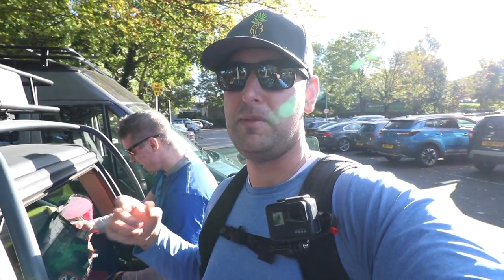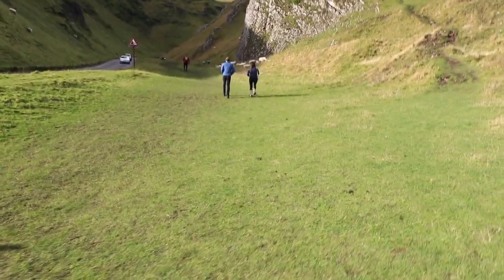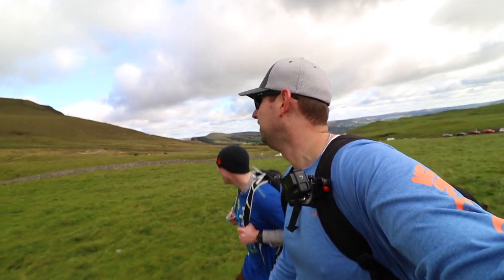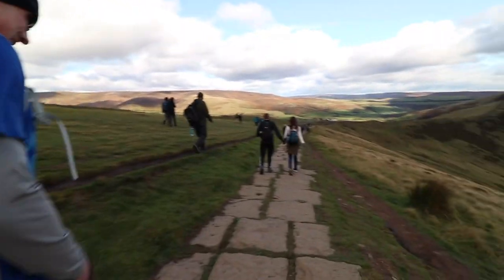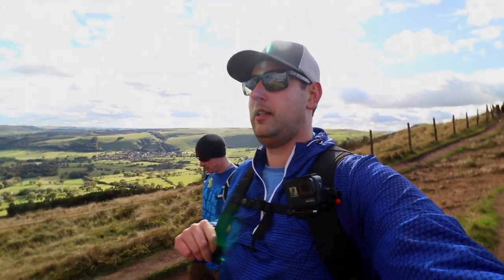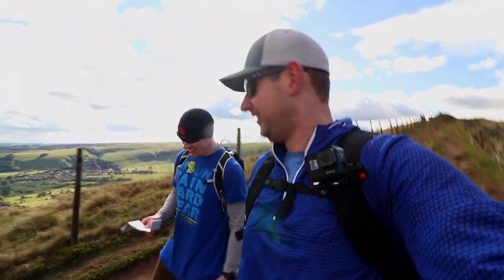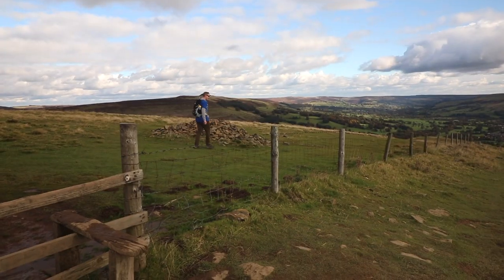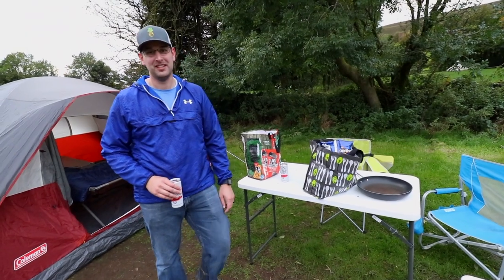First Time Exploring Peak District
David and I joined up to tackle the Great Ridge Walk in Peak District.  We had beautiful weather and enjoyed incredible views from this special part of England.  Already looking forward to going back!

Gear:
Vlogging camera (DSLR)
Lens for camera
Simple Tripod
Joby Tripod
Smaller vlogging camera (Compact)
GoPro mic adapter
Mic for GoPro
GoPro tripod
Camera backpack for travel